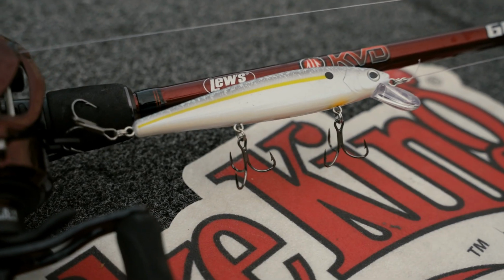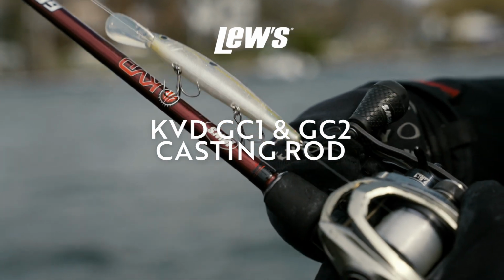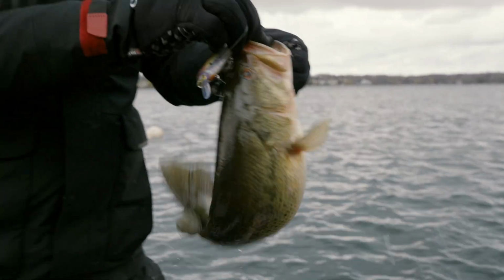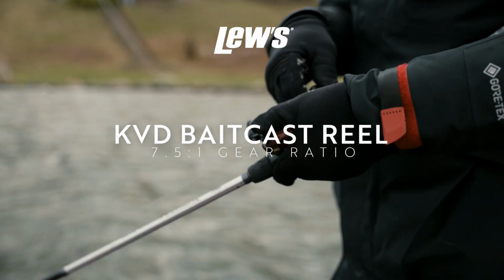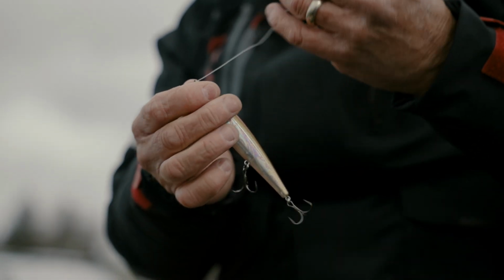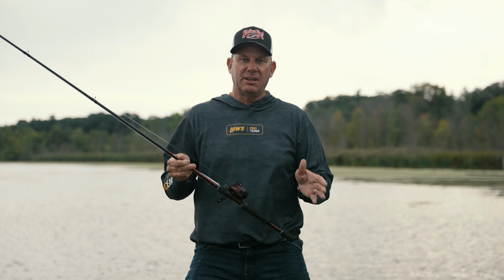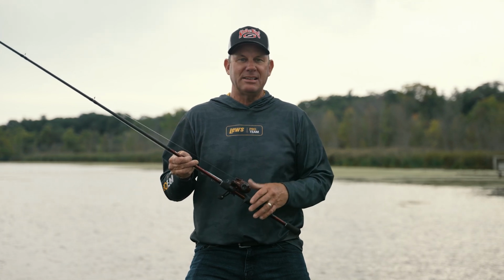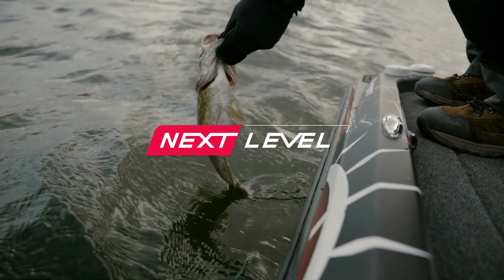Jerkbait Tackle & Technique for maximizing action with Kevin VanDam [NEXTLEVEL]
@TheKevinVanDam breaks down the importance of having the proper rod and reel combo when fishing a Jerkbait.